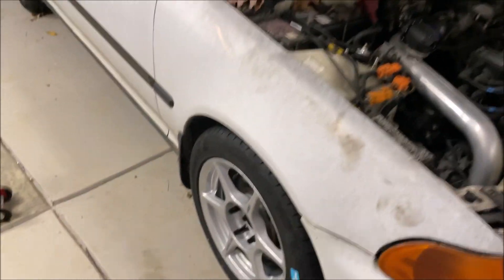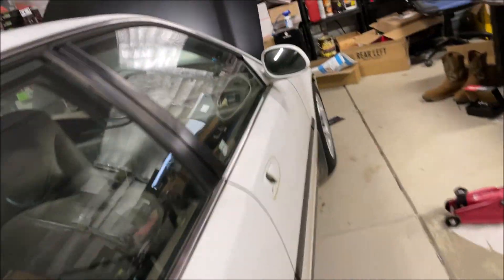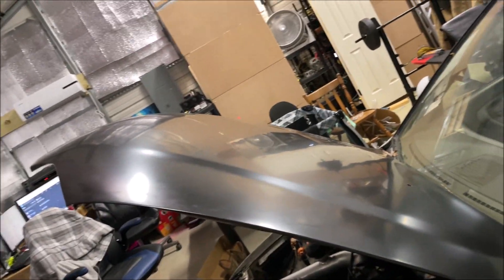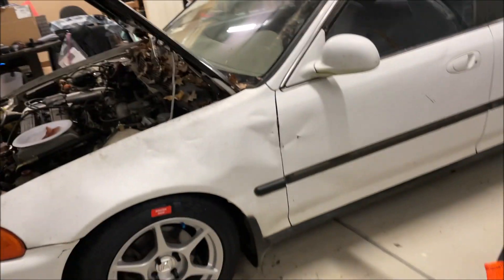Turbo Civic new wheels kosei k1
Sorry youtube killed the time lapse audio =(

1993 b18 swapped civic gets put on a new set of kosei k1 wheels
 and 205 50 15 ps31 tires to get her back ready for some street driving